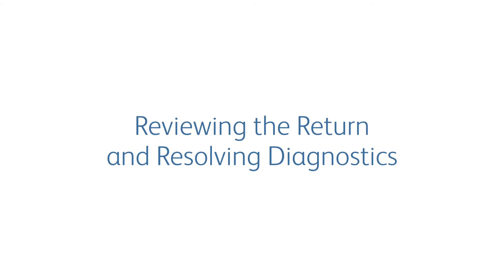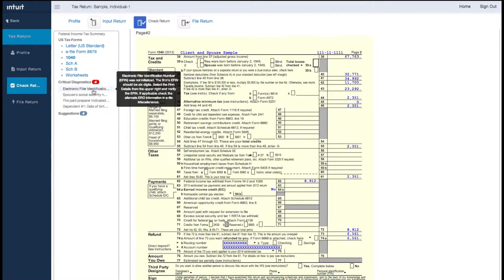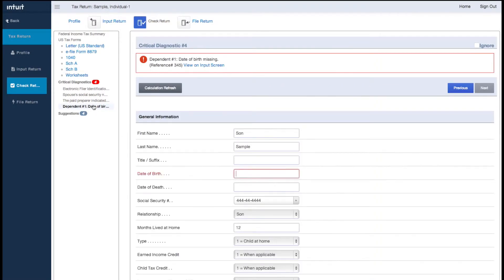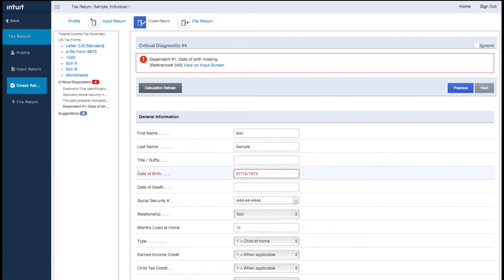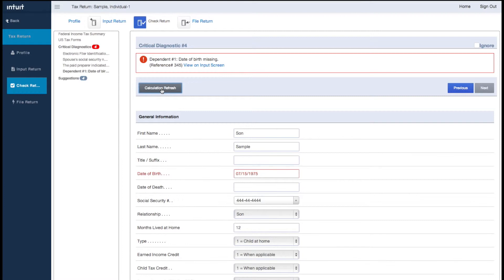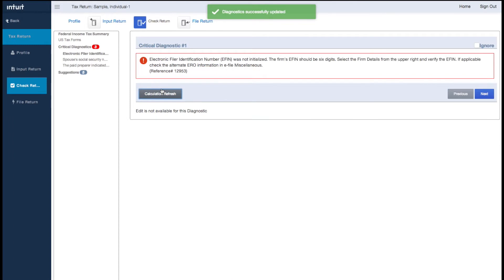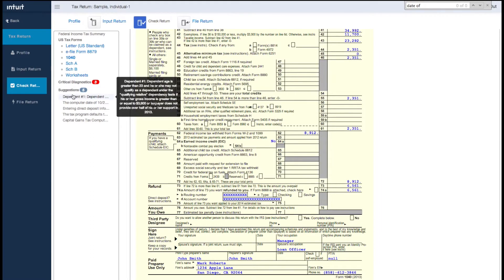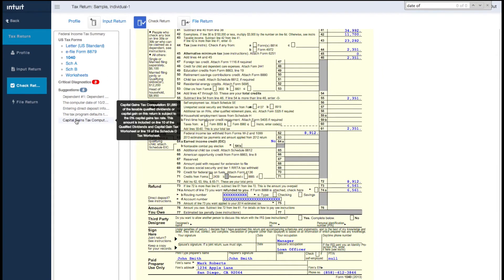Return Diagnostics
Intuit Tax Online Return Diagnostics